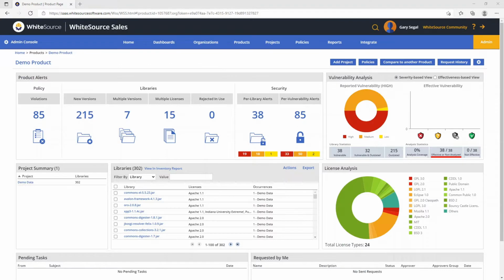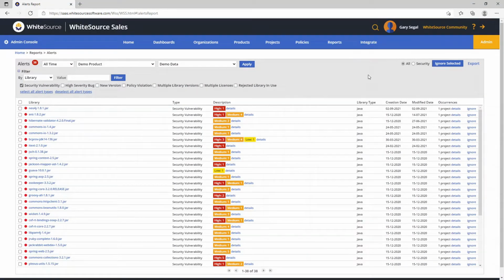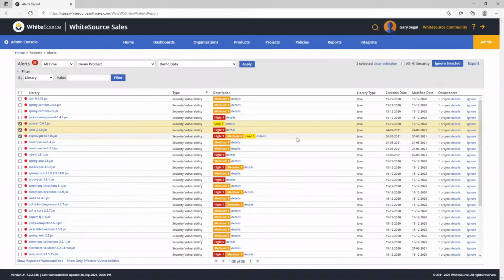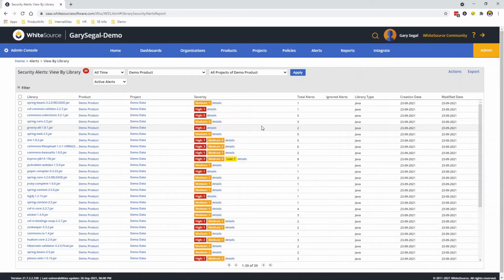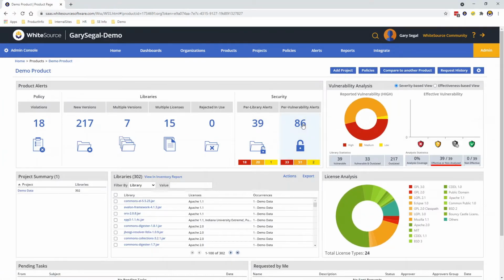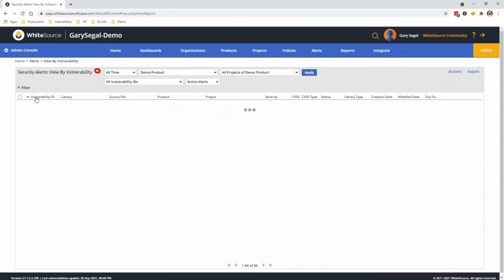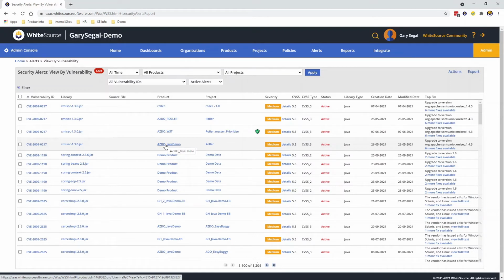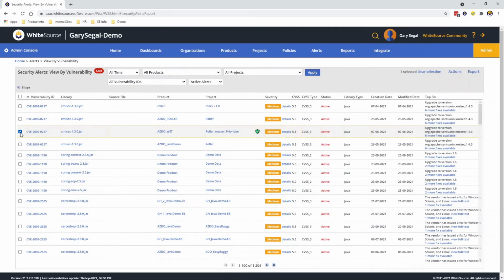Vulnerability Based Alerting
In this short video, we will demonstrate the differences between the new Vulnerability Based Alert view and the original alert view within the  Mend user interface.

DOCUMENTATION